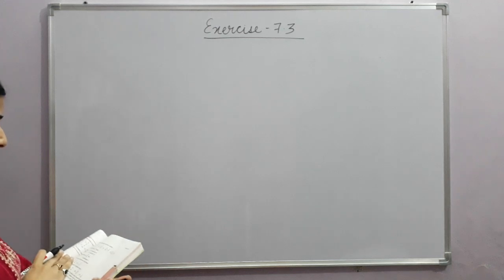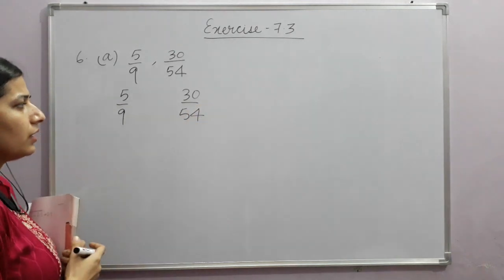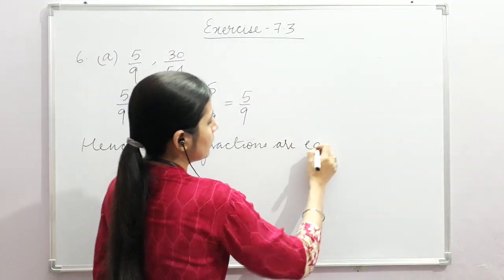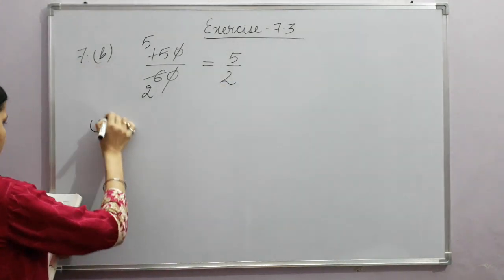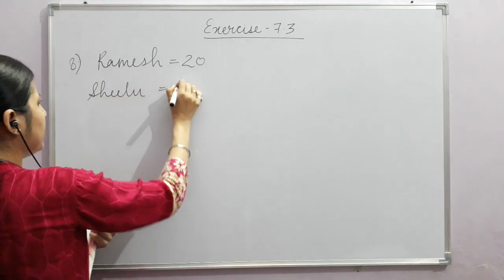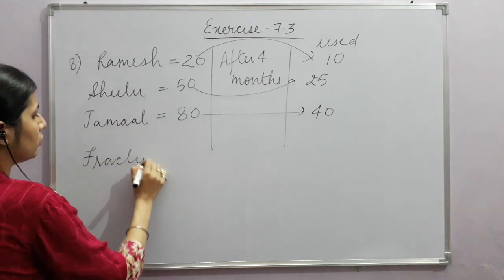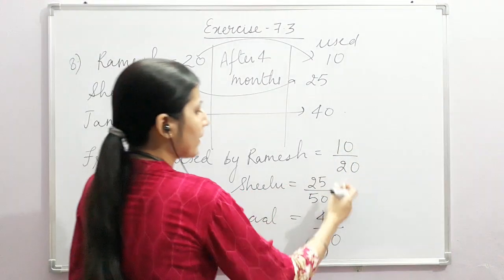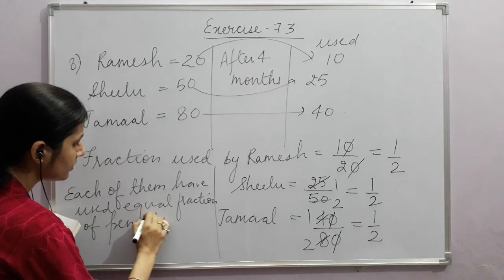FRACTIONS (Part 5) || ANYMATH With Nikz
Exercise 7.3 Cbse Maths Solutions || ANYMATH With Nikz